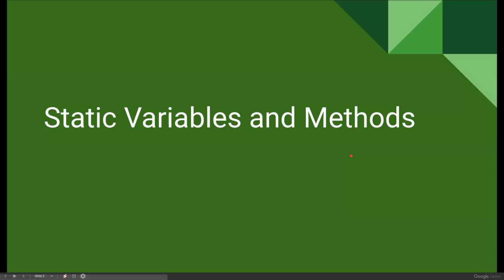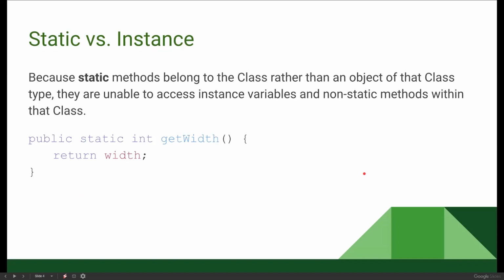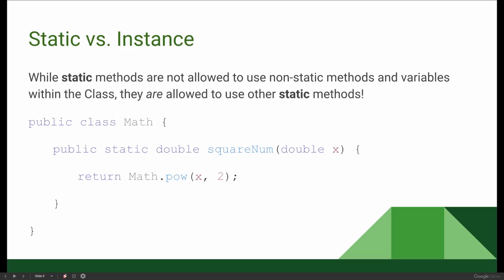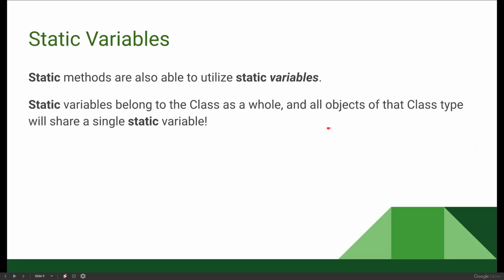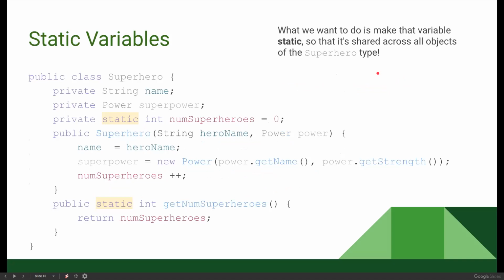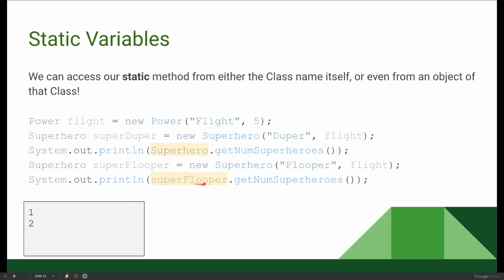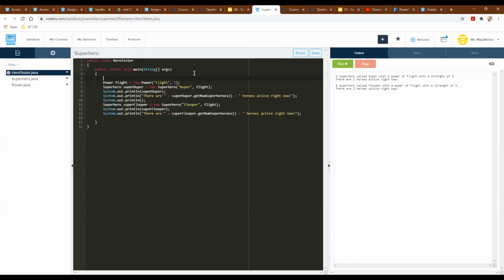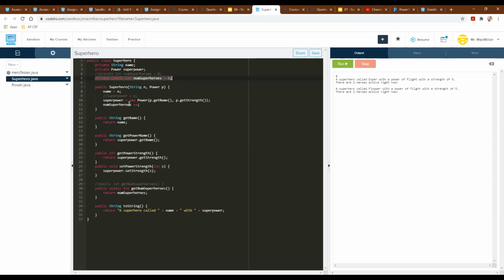AP CS A Unit 5 Lesson 6 - Static Variables and Methods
Lecture covers CodeHS Modules 5.7 - Static Variables and Methods